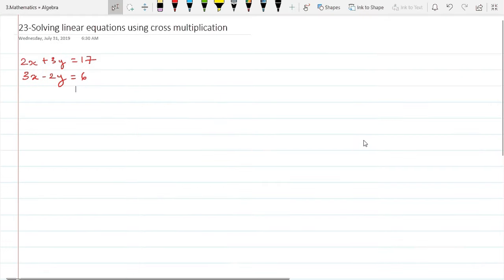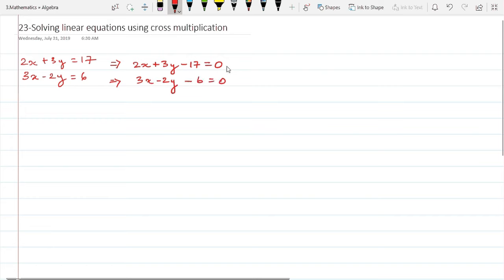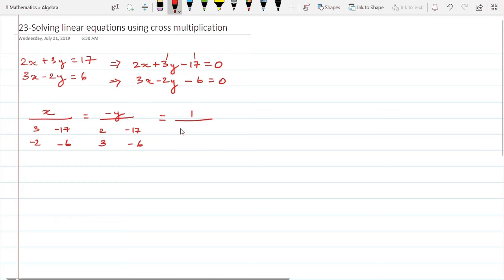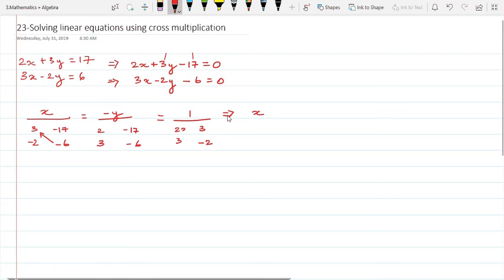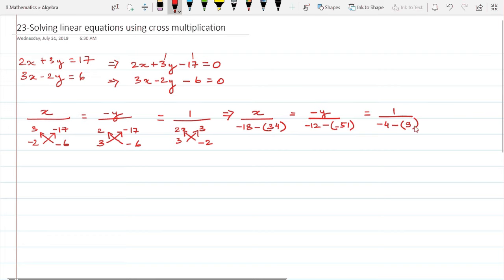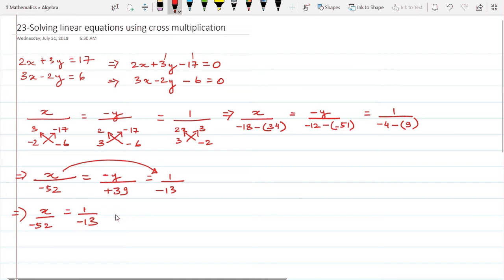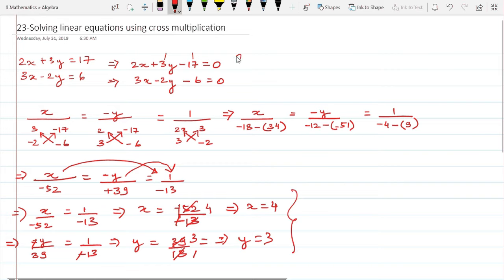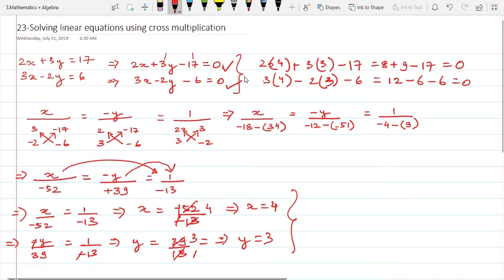23 Solving linear equations using cross multiplication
This video will help you in understanding the concepts of  Linear Equations in Two Variables especially if you are in Class 10 or above.